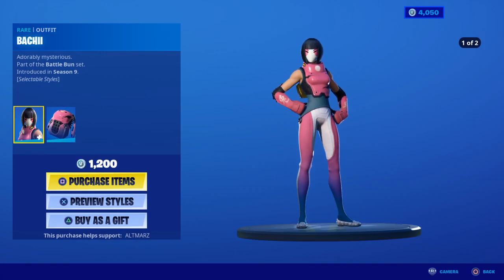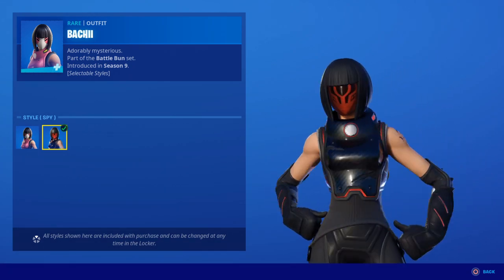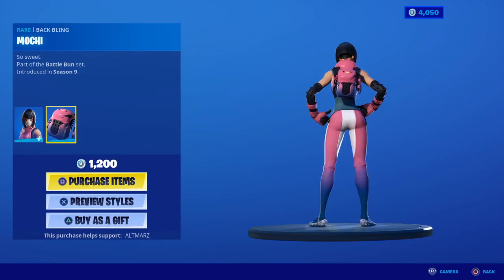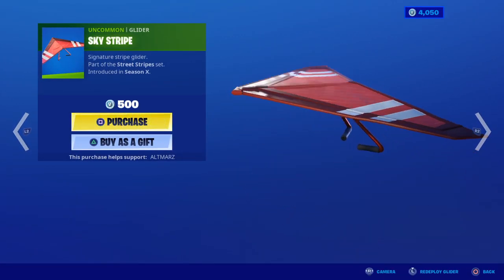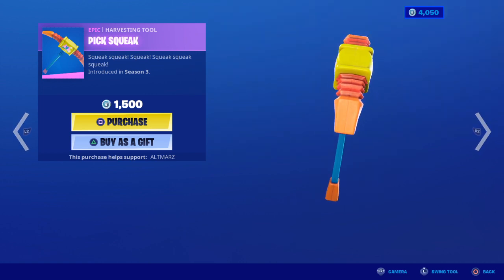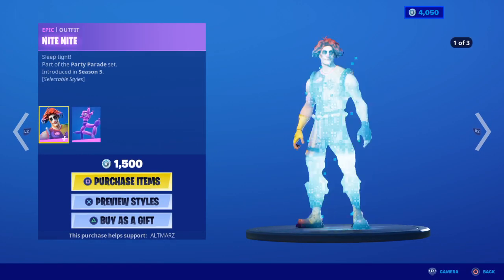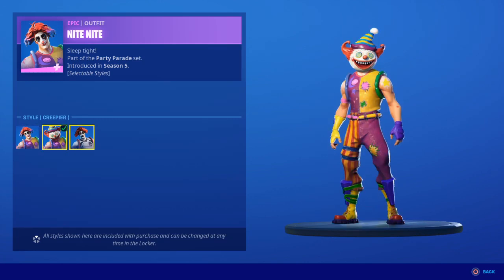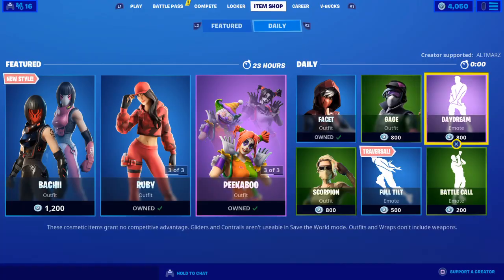*NEW* BACHI EDIT STYLE + PEEKABOO, NITE NITE, RUBY ARE ALL BACK!? - Fortnite Item Shop June 1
*(I DONT GIFT SKINS, EMOTES, ETC)*

My PSN: LymZeeBoi
My bro's PSN: jbeauch606
My bro's Twitch: HandsFree_Gamer
My bro's YouTube: HandsFree Gamer
My bro's Twitter: HandsFree_Gamer